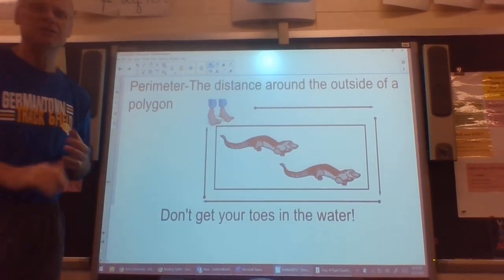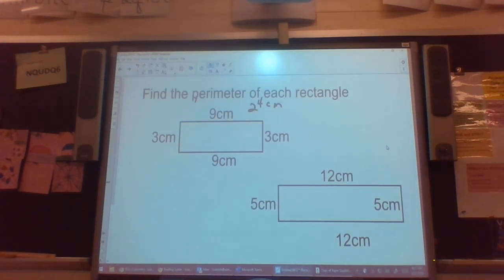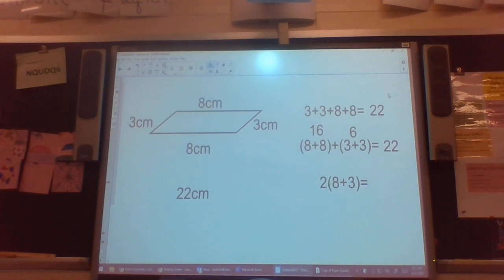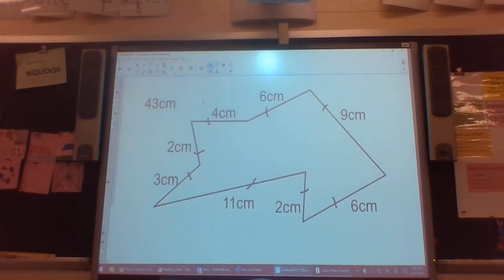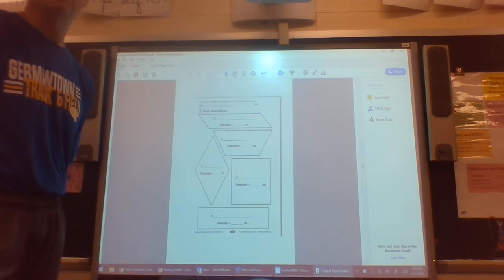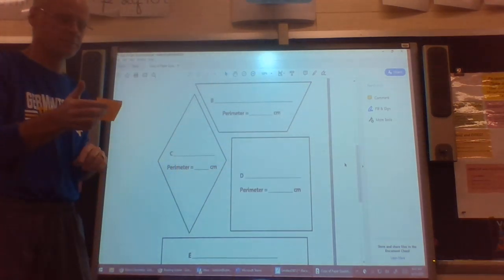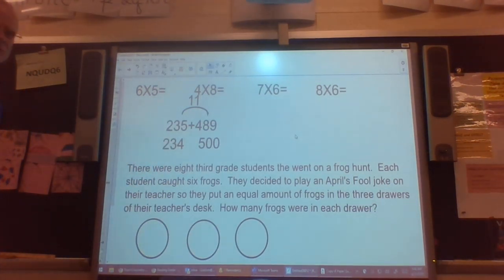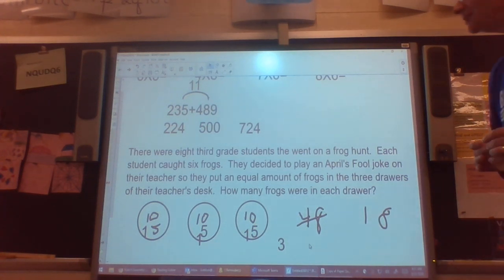VV 3rd Grade Math Lesson 6 2 6 4 1 20